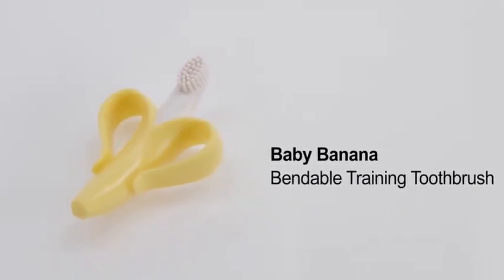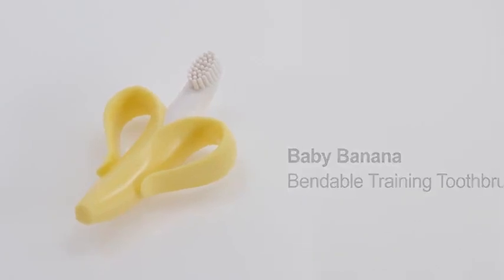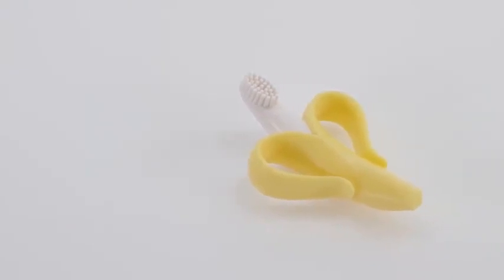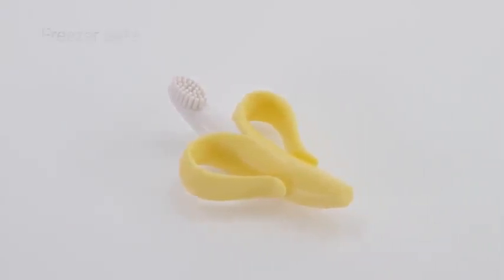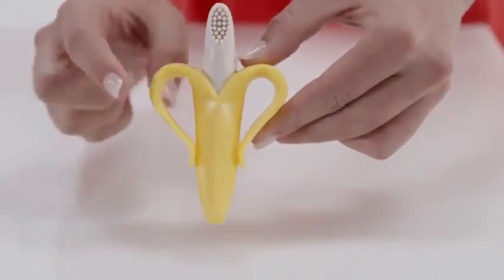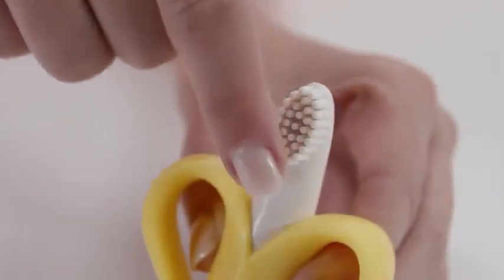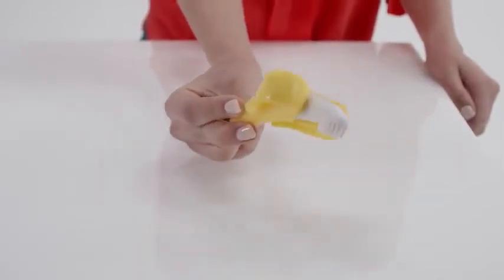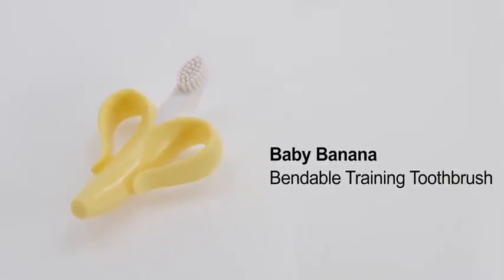Baby Banana Toothbrush & Teether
Launching the innovative baby banana toothbrush cum teether, specially designed for all age groups.
Made of soft 100% FDA approved silicon.